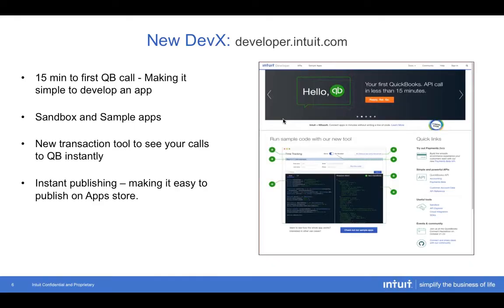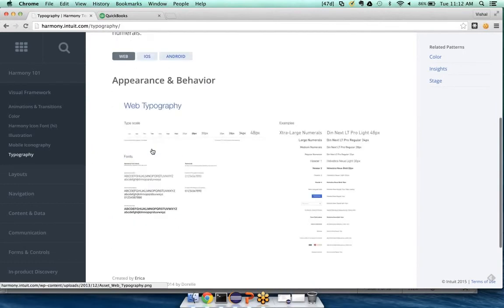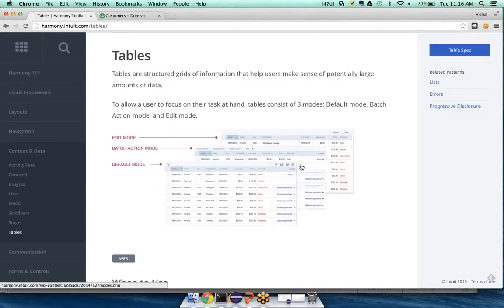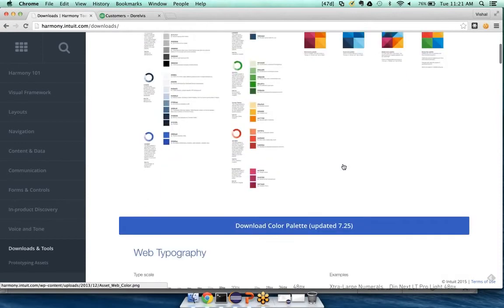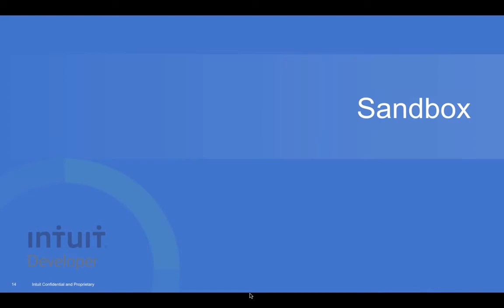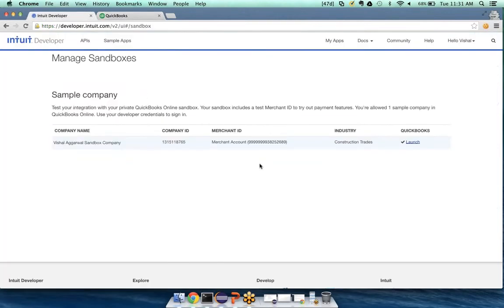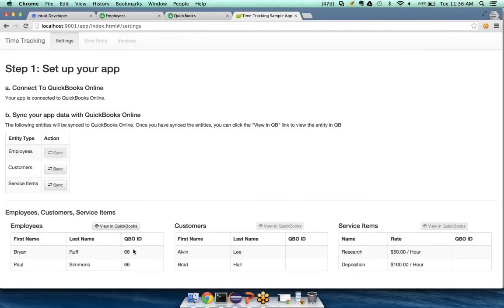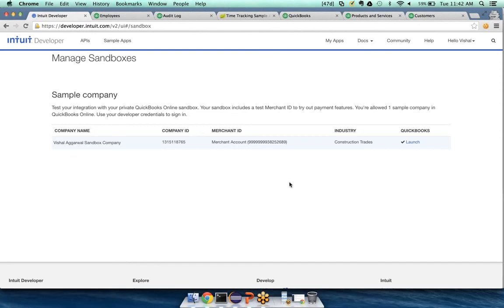Intuit Developer Webinar: Harmony, Sandbox, and You (13 Jan. 2015)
Happy 2015! The year of hover-boards, time machines, and the growth of your user base with the QuickBooks Platform. This webinar will cover the value of the new Harmony.intuit.com site. If time allows we will also talk about the new Sandbox environment that will speed up your testing and validation processes.

This webinar will be valuable for:
- Existing partners/developers looking to improve their site design and understand the Intuit's design known as Harmony
- New and existing developers who want to better understand the Intuit Developer Sandbox.

Note: This webinar will focus on integrating with QuickBooks Online.

Agenda:
News and Updates
Main Topic #1: Harmony.intuit.com
Main Topic #2 : Sandbox
Q&A - Lost due to technical issues